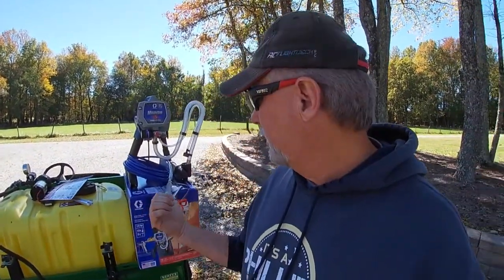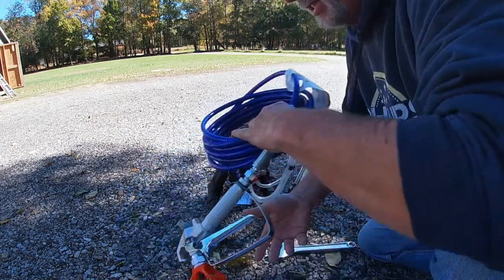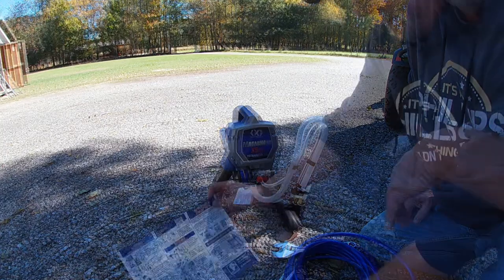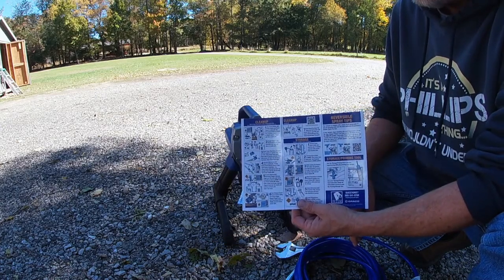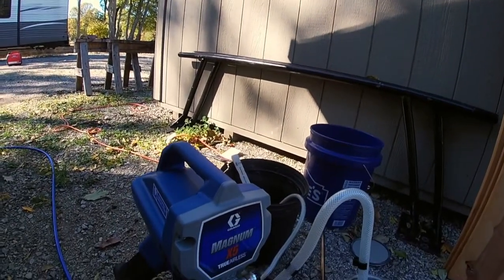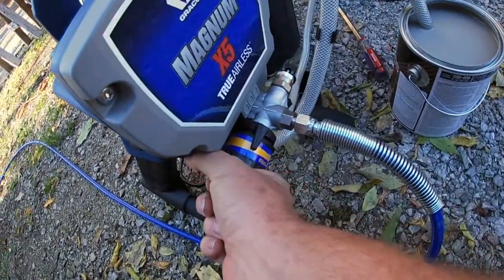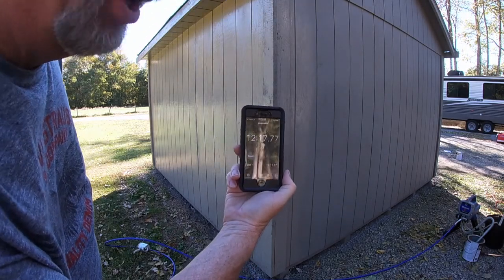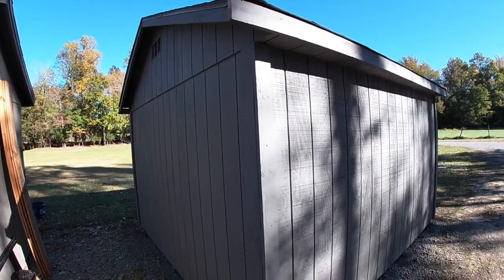UTILITY BUILDING RENOVATIONS / NEW GRAYCO SPRAYER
Staining with my NEW GRAYCO SPRAYER / WOW how fast and easy this sprayer is. 12 X 12 Ft. Utility Building stained in just over 12 minutes !